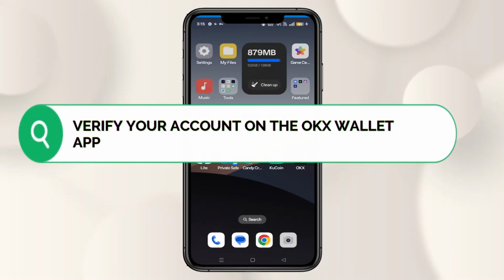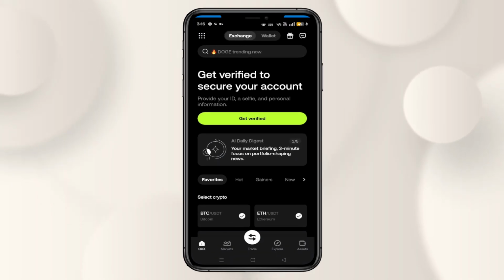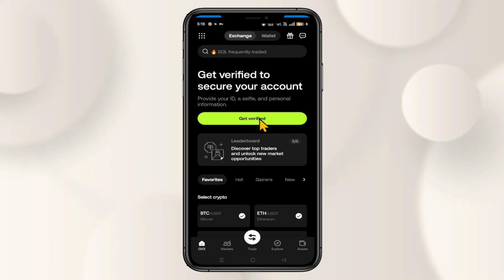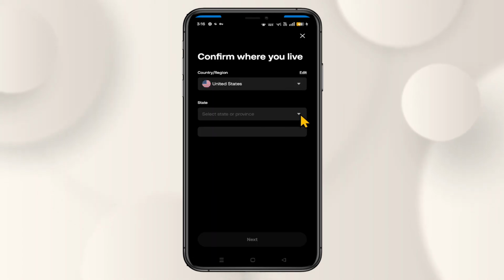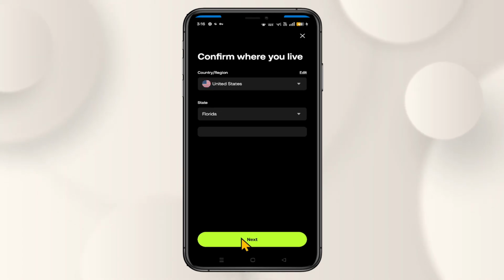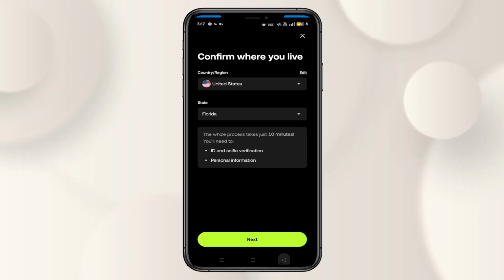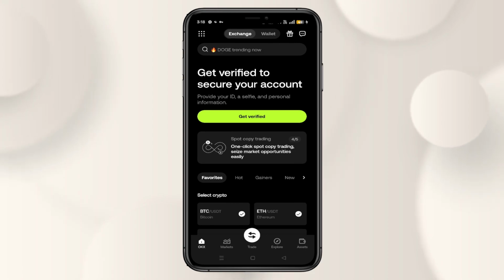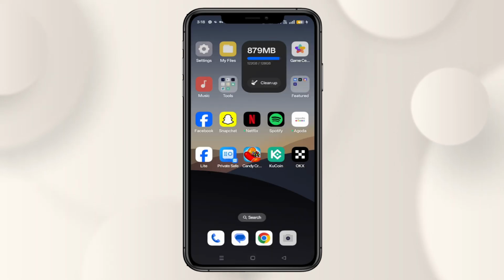How to Verify Account on OKX Wallet App 2025?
Want full access to OKX features and enhanced security? This tutorial shows you how to verify your account on the OKX Wallet app, step by step, including identity (KYC) verification for safe trading and wallet access.

🪪 Complete KYC verification easily
🔐 Unlock higher withdrawal limits and features